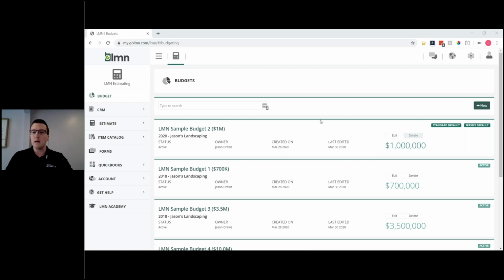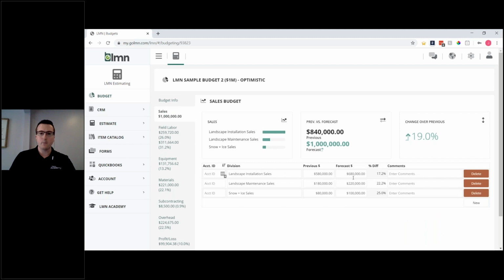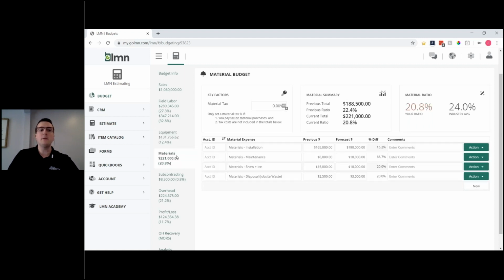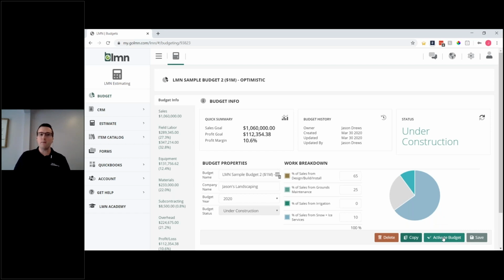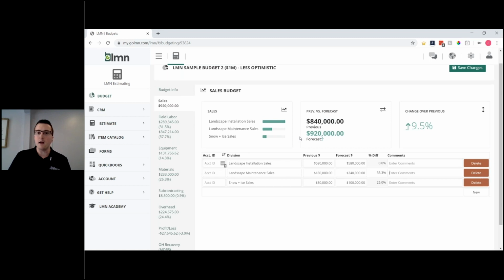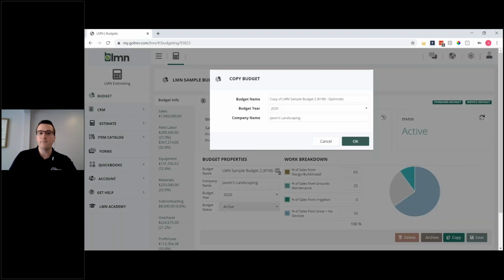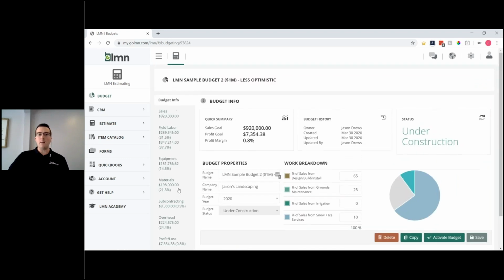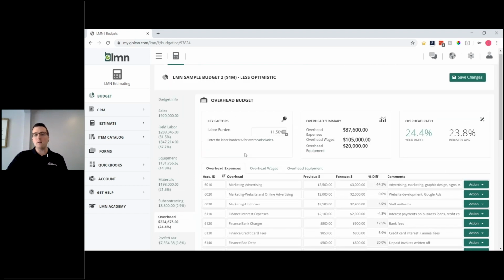Creating a 'Copy' of Your Budget to Plan for any Economy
LMN Tips from our Crew to Yours!

In this 30 minute webinar, Jason Drews, director of customer success at LMN will show you how to use the copy function within the software to create a copy of your budget so you can plan for any economy.